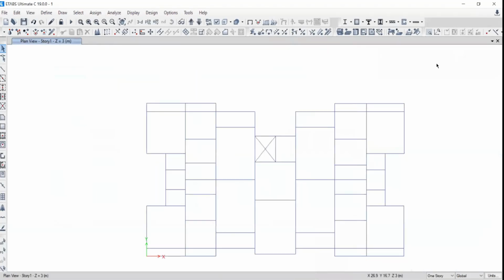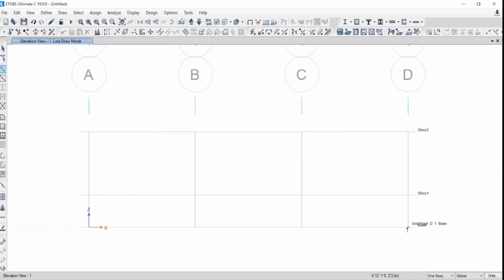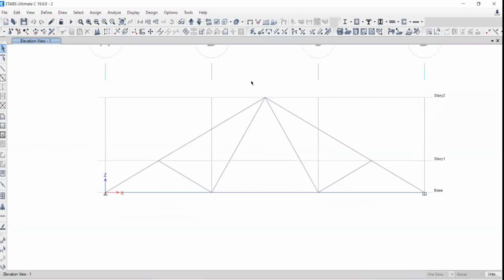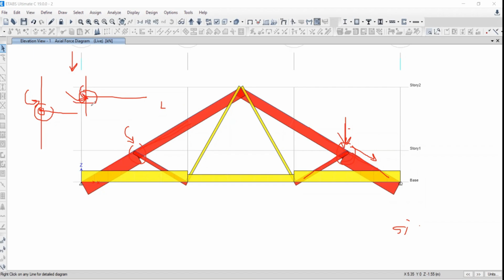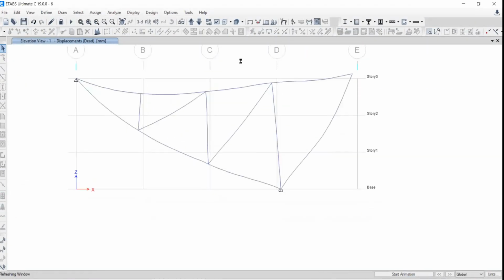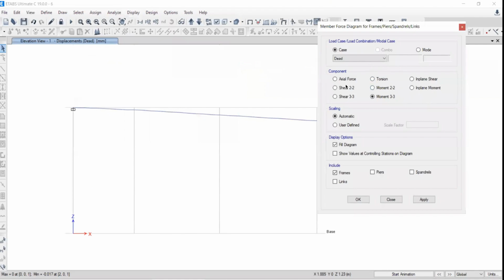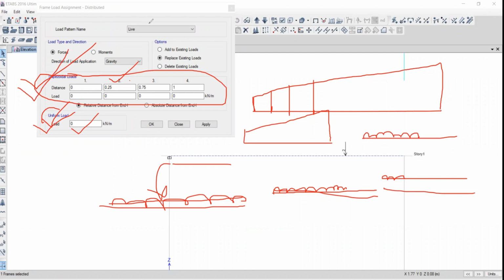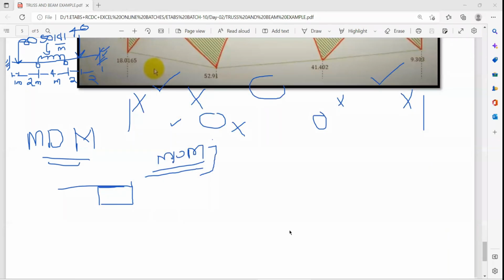ETABS I RCDC I EXCEL (LIVE SESSION DAY - 02) | 26TH July, 2026 | BATCH 21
📆 Course Duration: 2 Months
🕑 Daily Live Session: 1.5 to 2 Hours + Recorded Session (Life Time Access)
📜 Certification: ISO- 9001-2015 (Govt Approved Certificate)
📝 All Excel Sheets 📝
1. Excel sheet (Design of Isolated Rectangular Footing)
2. Excel Sheet (Design of One-Way Slab)
3. Excel Sheet (Design of Two-Way Slab)
4. Excel Sheet (Design of Axially Loaded Short Column)
5. Excel sheet (Design of all types of Beams)
6. Excel Sheet (Design of Staircase)
7. Excel Sheet (Wind Load by Force Coefficient Method)
8. Excel sheet (Design of Combined Footing)
9. Excel sheet (Design of Strap Footing)
10. Excel sheet (Design Basement Wall)
11. Excel sheet (Design of Stepped Footing)
12. Excel sheet (Design of Sloped Footing)
13. Excel sheet (Design of Cantilever Retaining Wall)
14. Excel sheet (Design of 2,3,4,5,6 Pile Cap)
15. Cost Analysis between PAD I STEPPED I SLOPED Footings